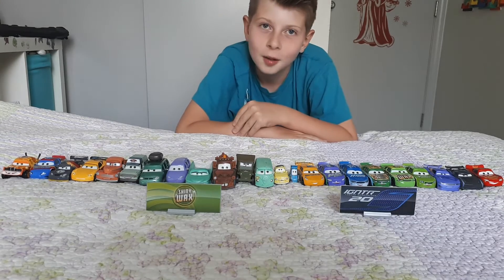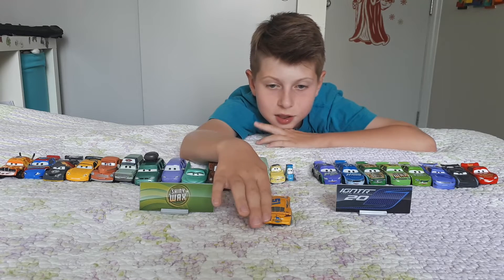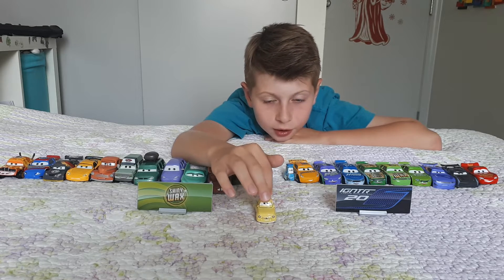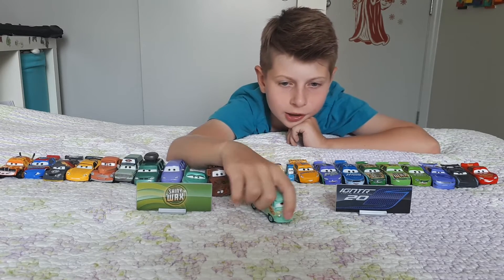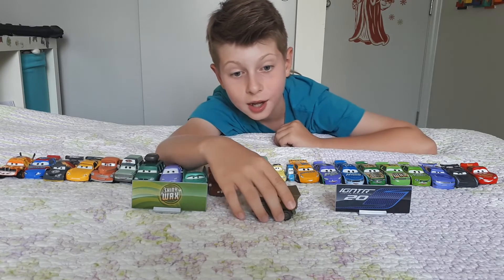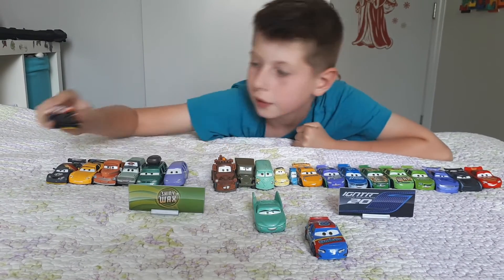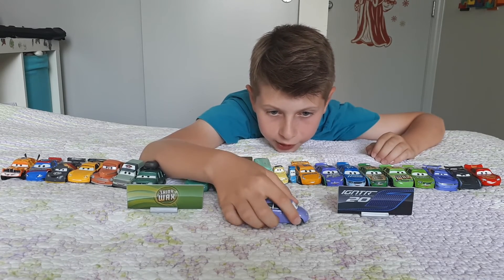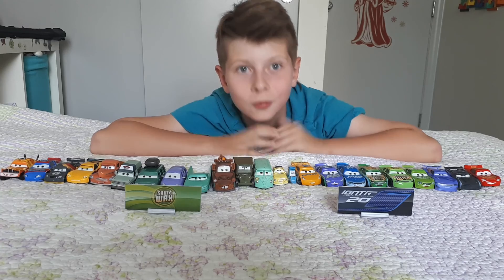Cars 3 mega collection review part 2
Cars 1 cars 2 cars 3 mega mega Ben review collection